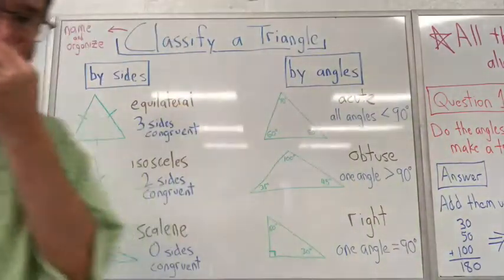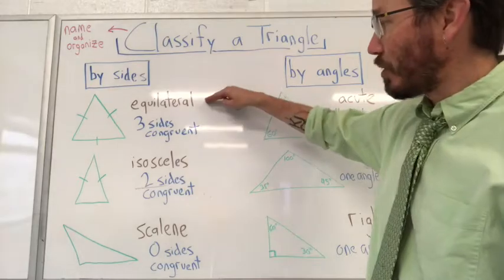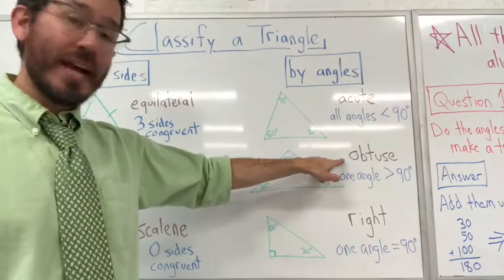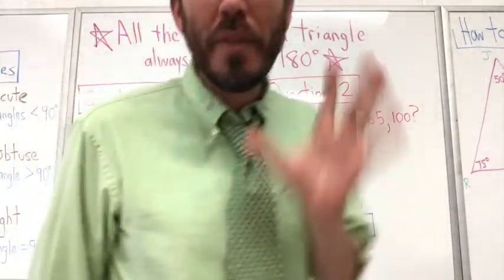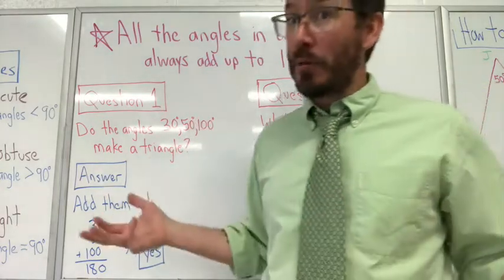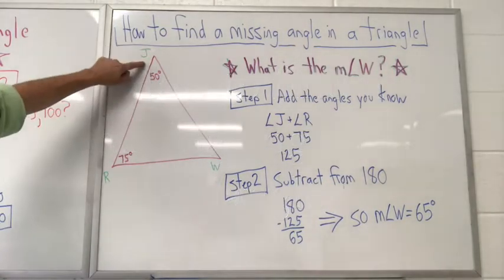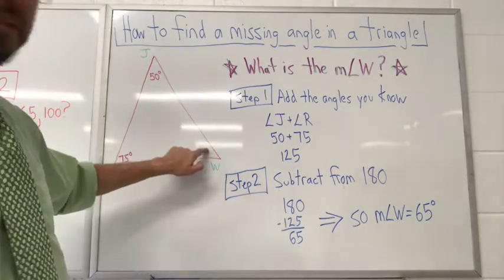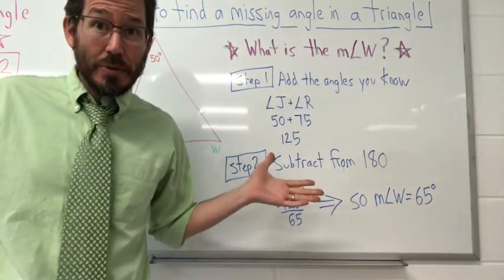Mr. Wamsted Teaches Triangles